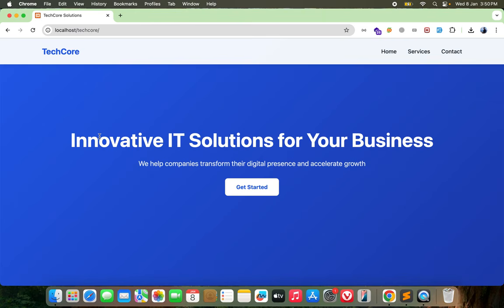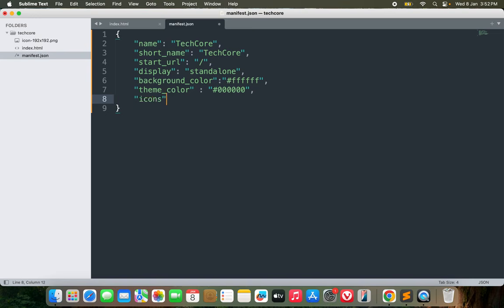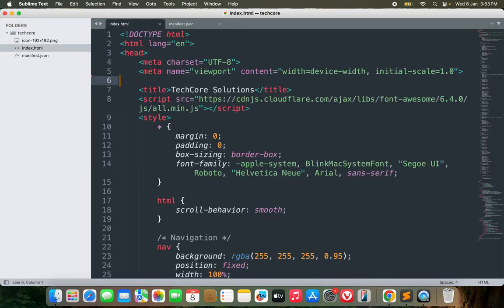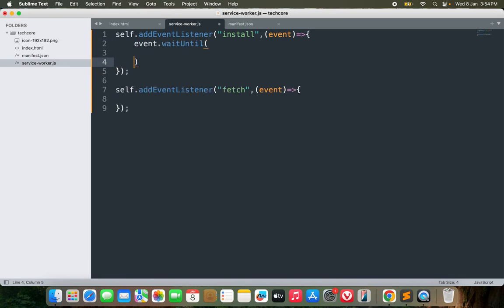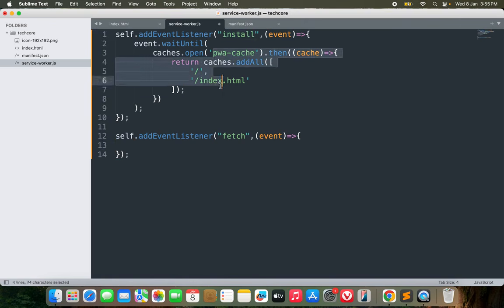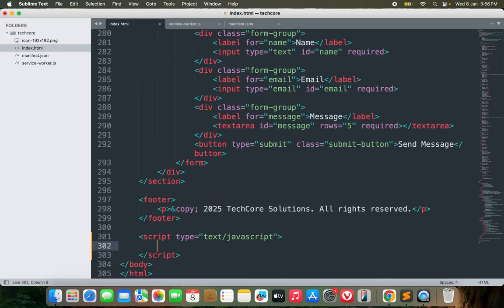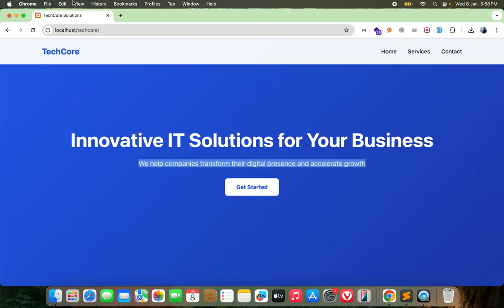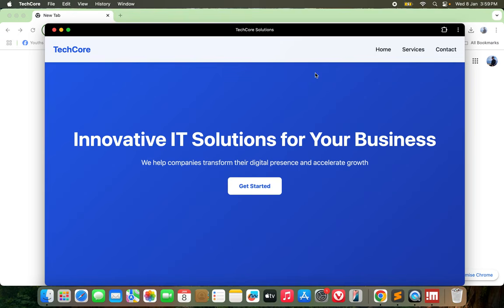Easily Convert Your Website into a Progressive Web App PWA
Progressive Web Apps (PWAs) are web applications that offer an app-like experience directly through the browser. They are fast, reliable, and work offline, making them a perfect choice for enhancing your website’s usability and accessibility. In this guide, we’ll walk you through the minimal steps to convert your website into a PWA.